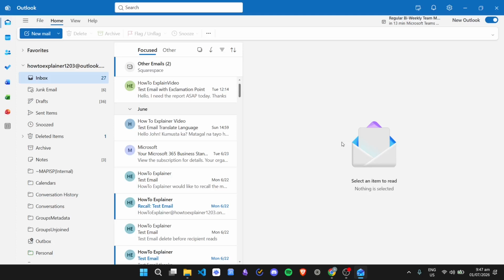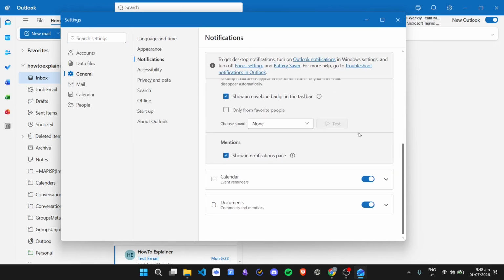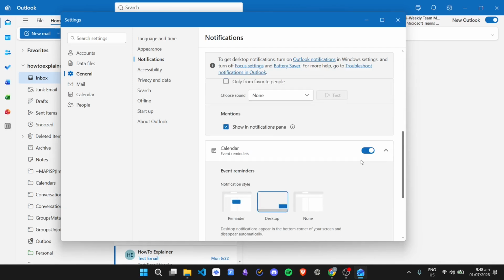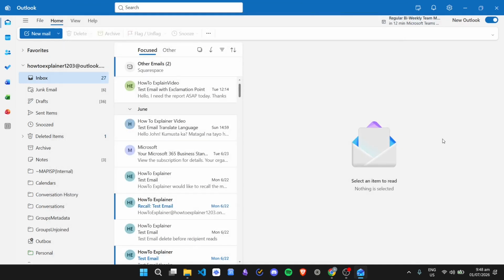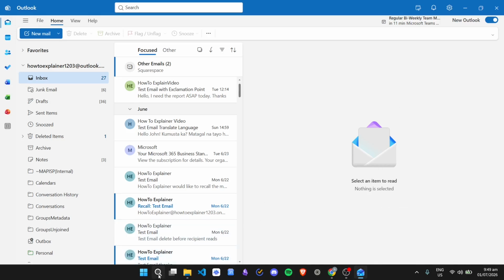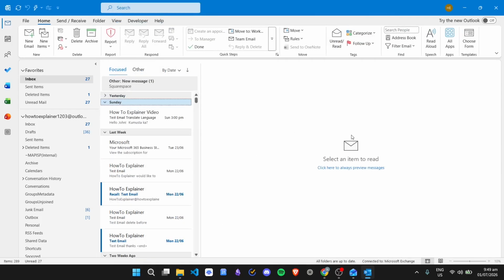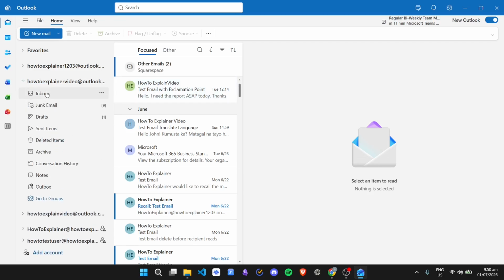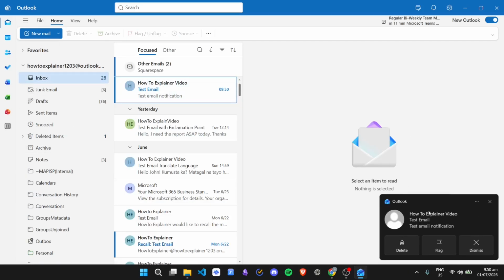How to Fix Outlook Notifications Not Showing Preview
If you are looking for a video about How to Fix Outlook Notifications Not Showing Preview, here it is!